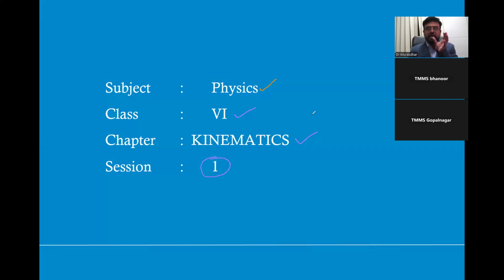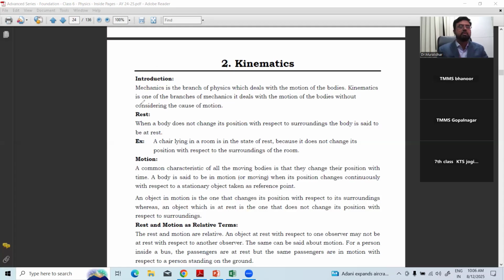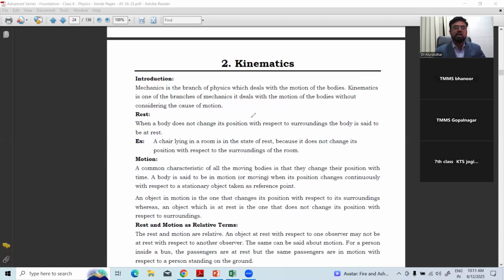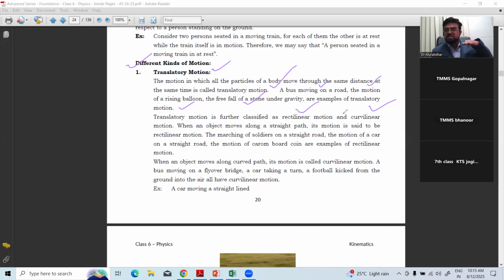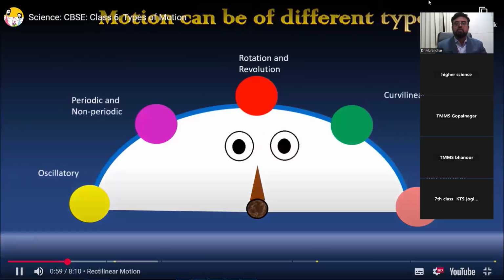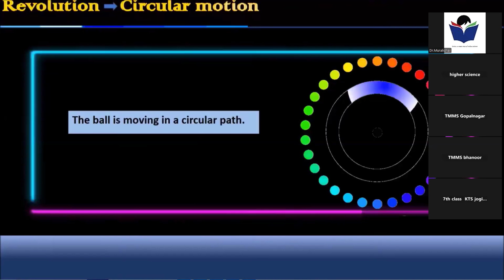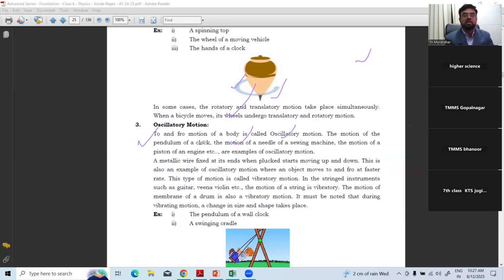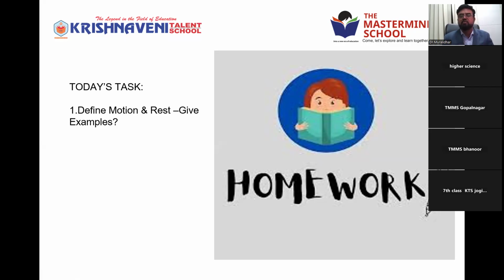CLASS VI KINEMATICS 1